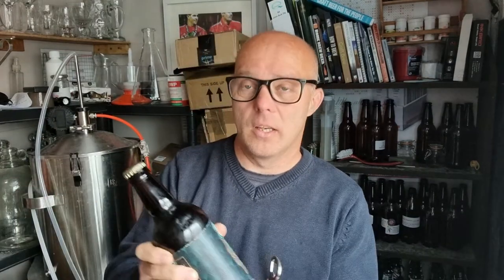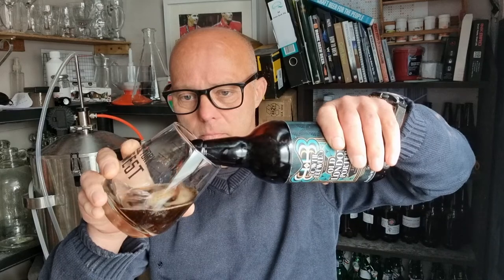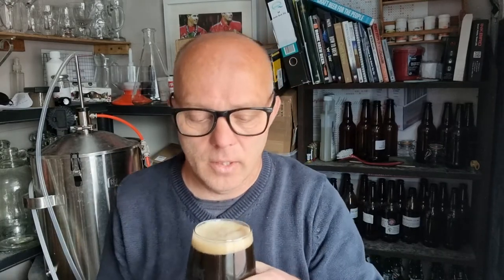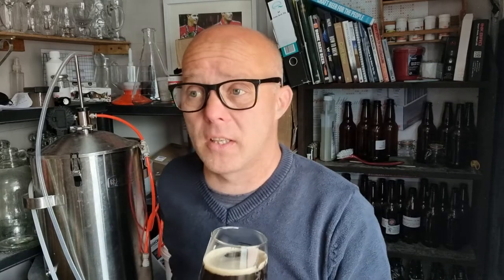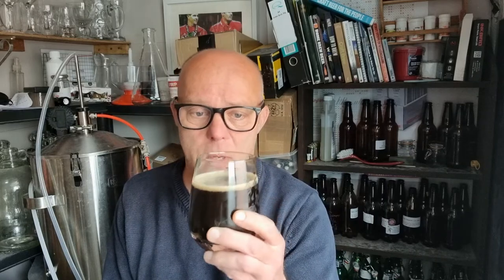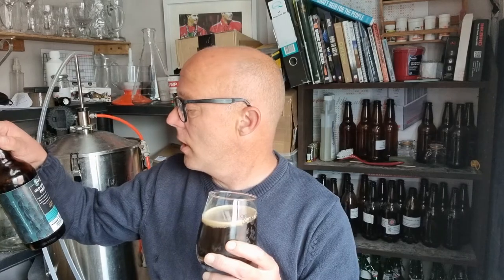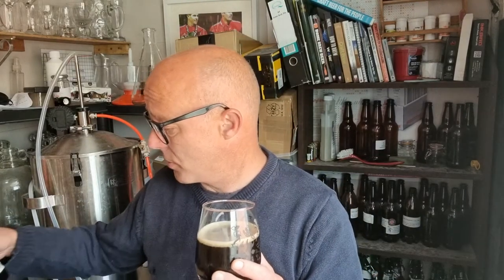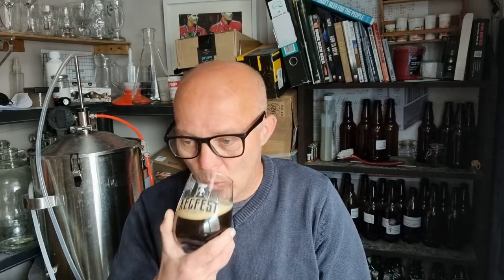Lazy Sunday #24 - Old London Porter, Bowtie Brewers